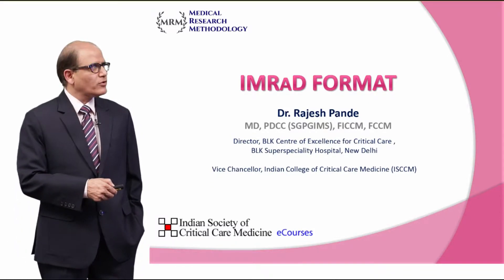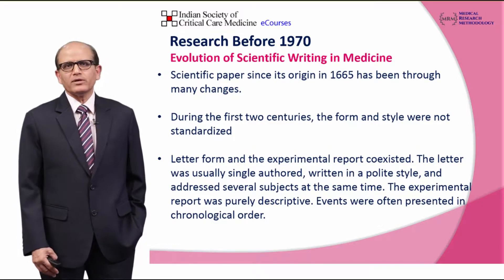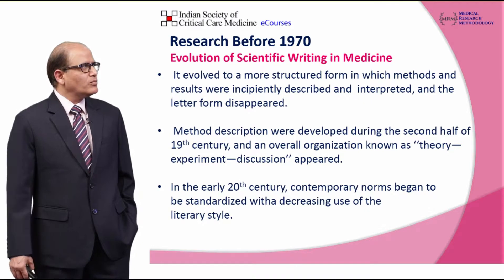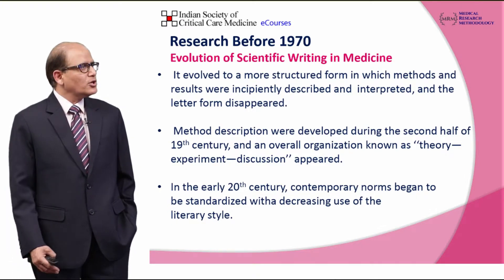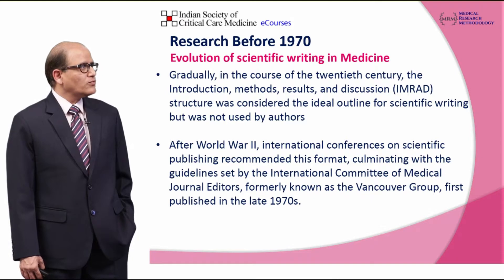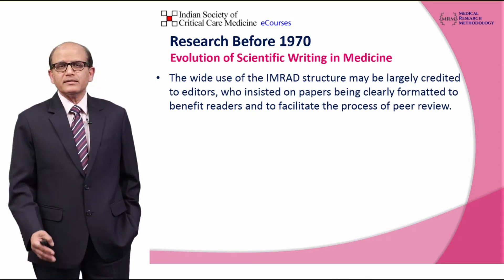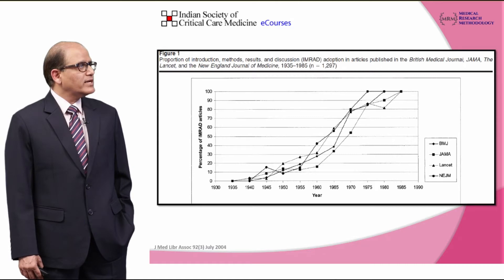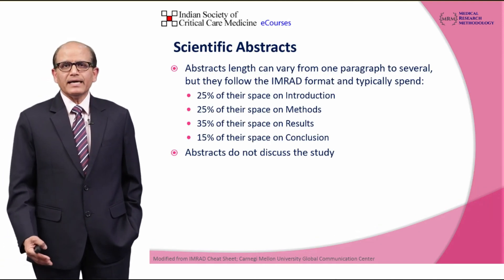IMRAD Format - Dr. Rajesh Pande - MRM